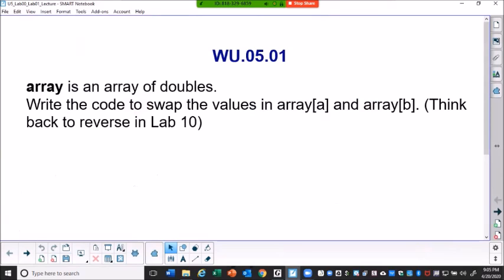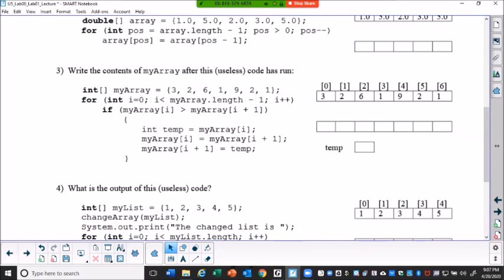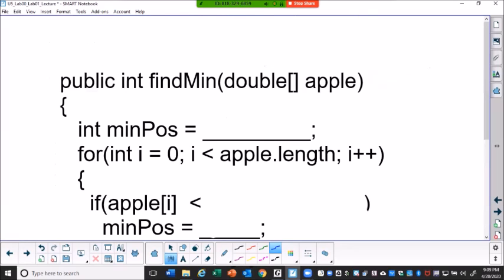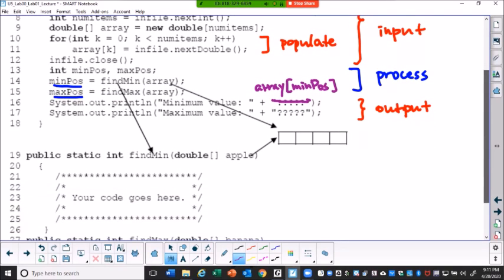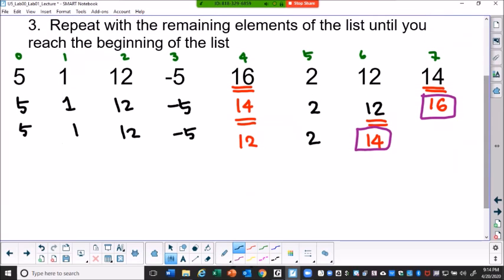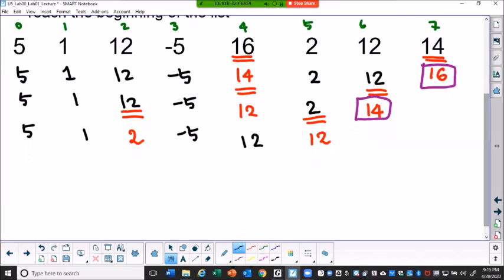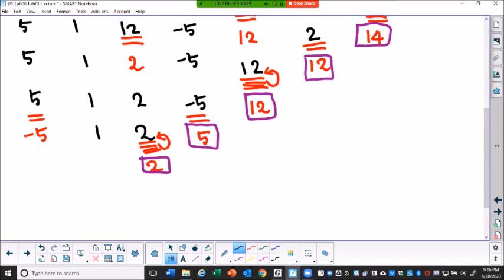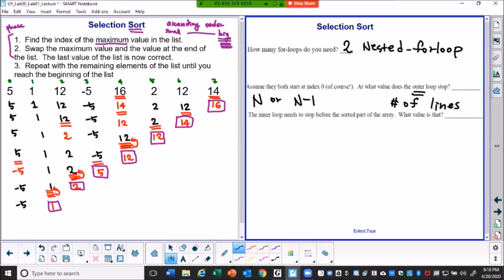FCS U5 Selection Sort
This video explain 'swap' technique (WU solution), Lab00 (findMin() returns an index, not a value), and Selection Sort algorithm with Big-Oh efficiency.